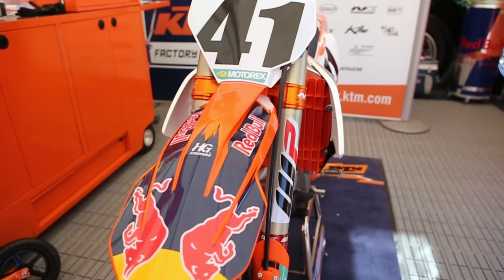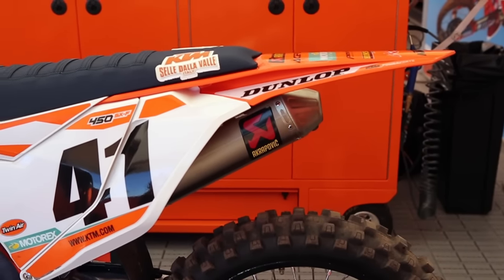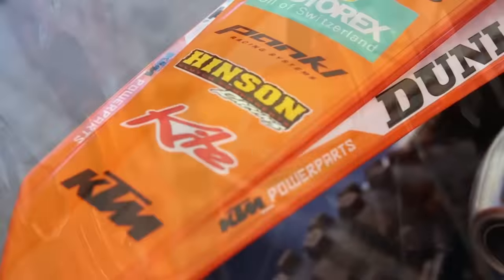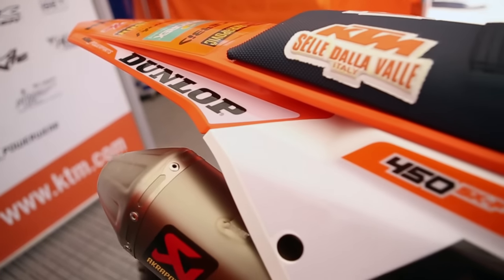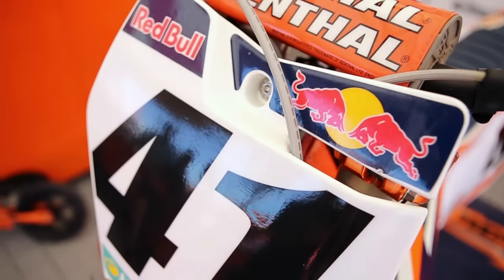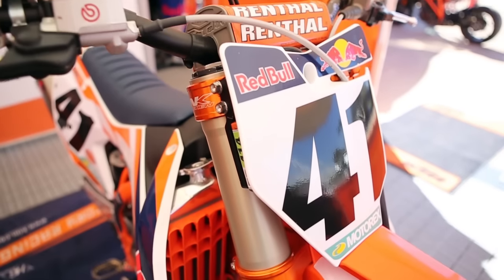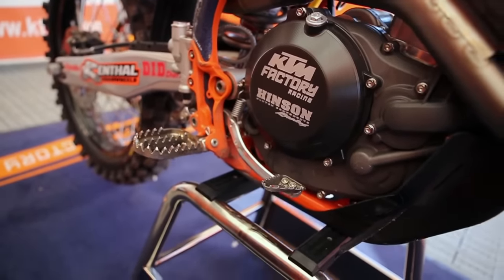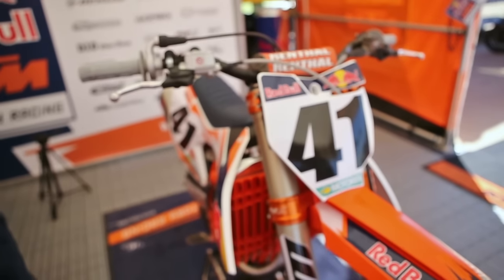Behind Bars | Trey Canard's Red Bull KTM 450 SX-F | TransWorld Motocross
Mechanic Jade Dungey takes us through Trey Canard's new ride, a Red Bull KTM 450 SX-F.